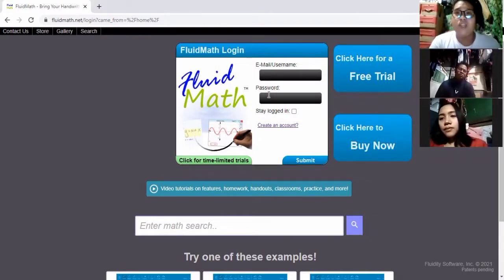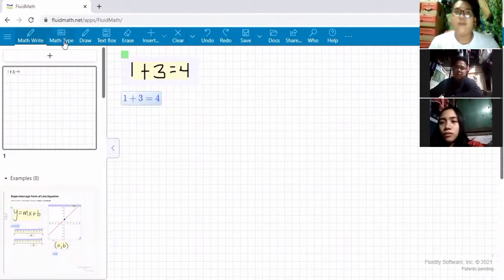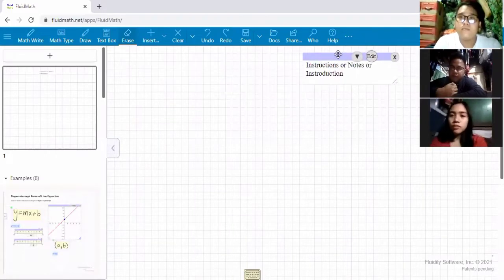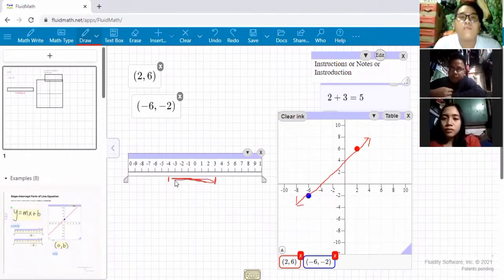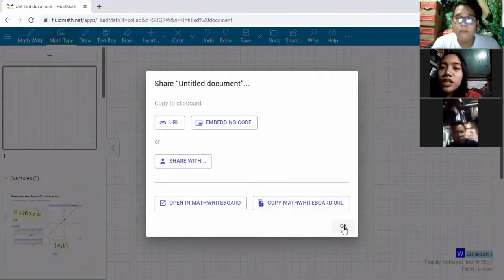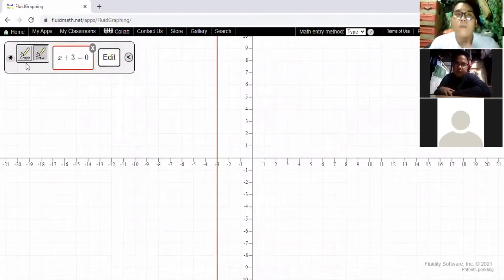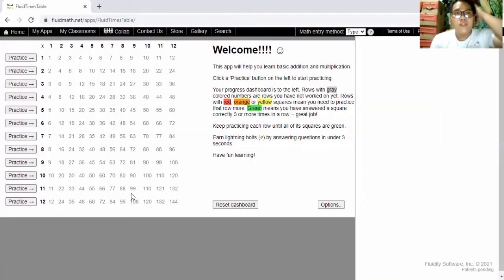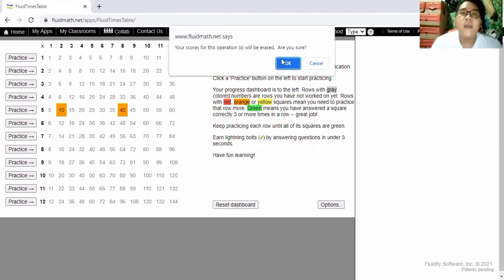FLUIDMATH SOFTWARE BY GROUP 10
Castroverde, Warren
Quinto, Mark Kenneth
Cariño, Gemalyn